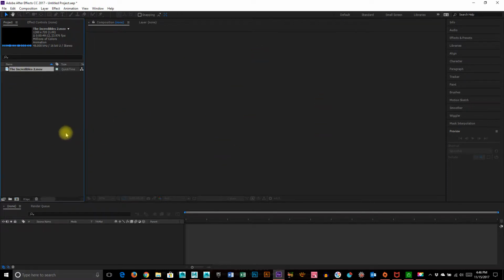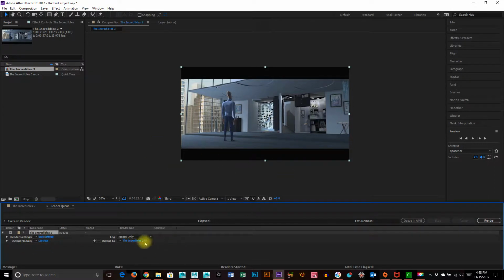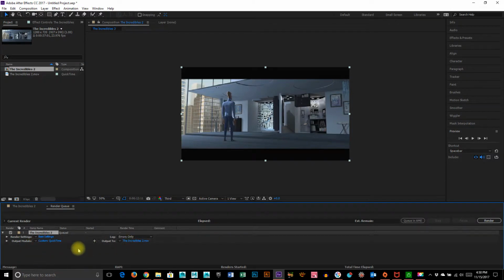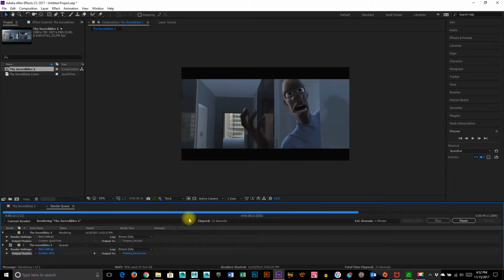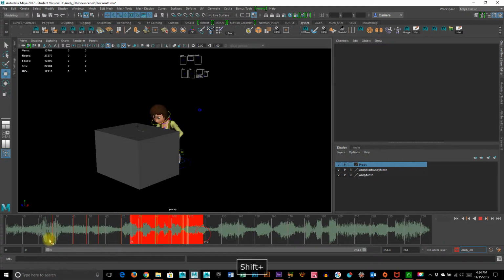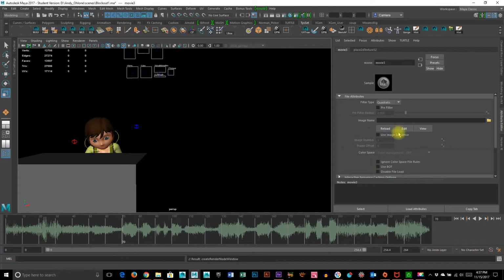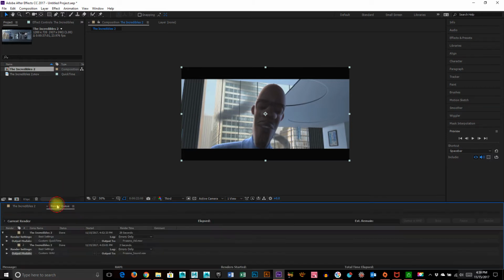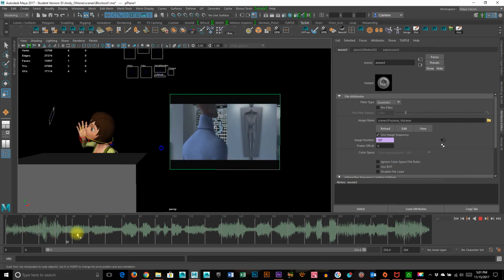Bringing Video into Maya for Blockouts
This video covers prepping video and sound and then bringing it into Maya to use as a video reference for Animation.